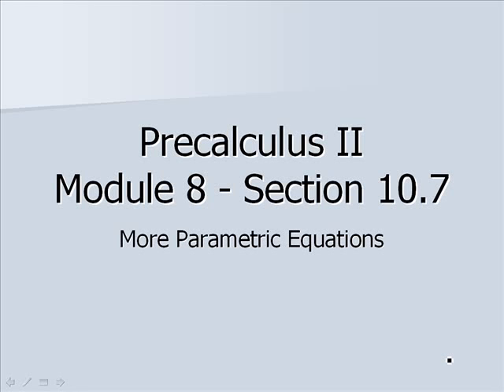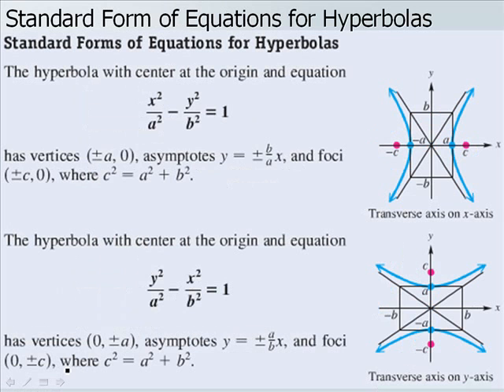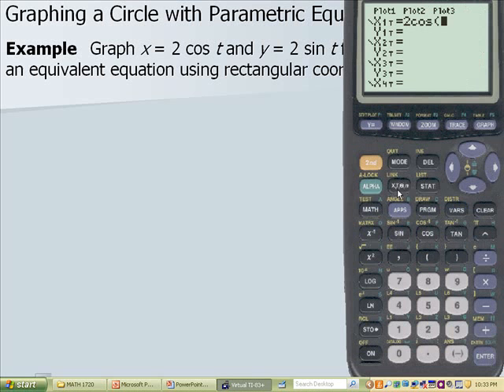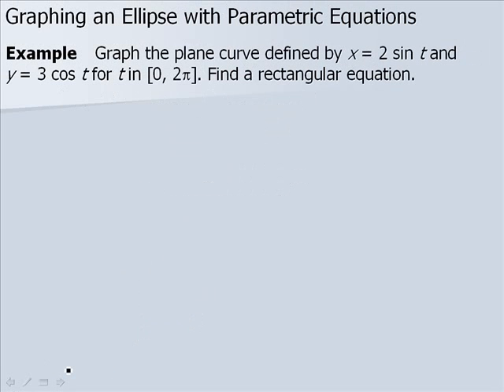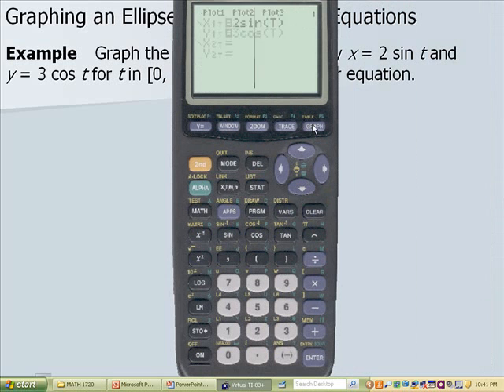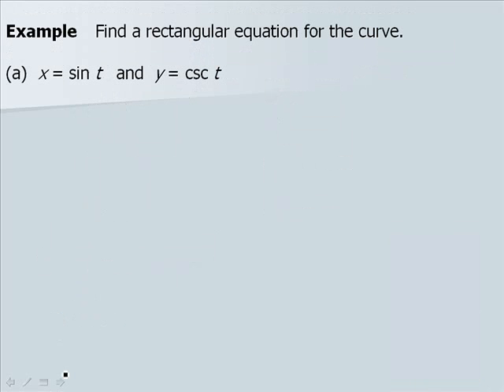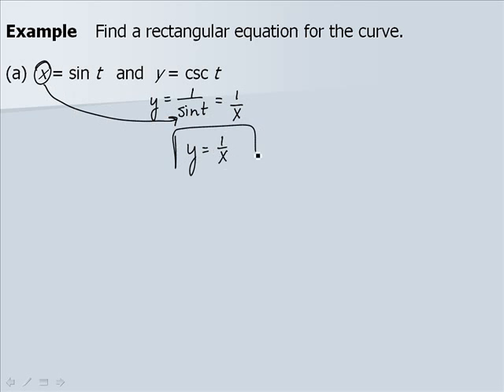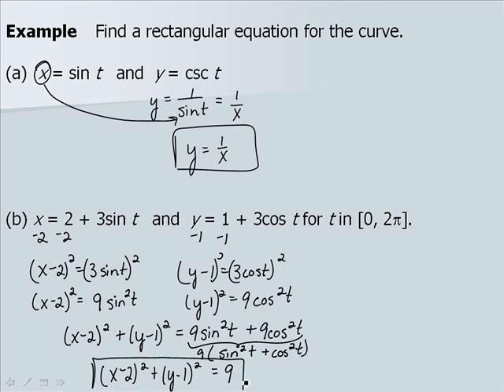MATH 1720 Module 8 - 10.7 Video